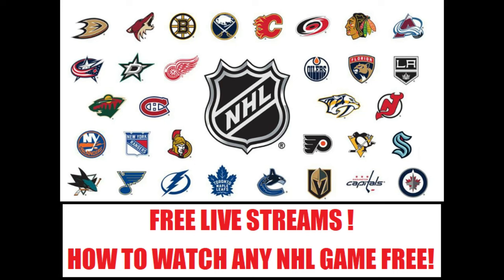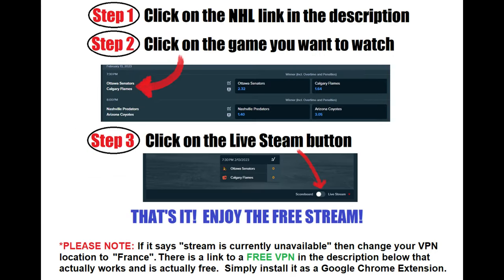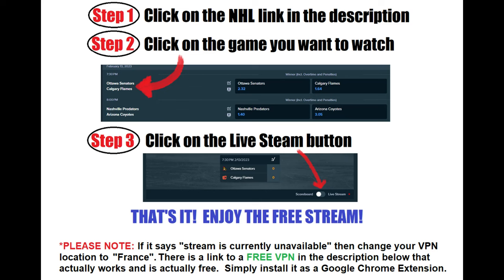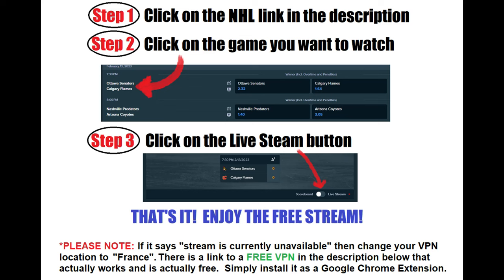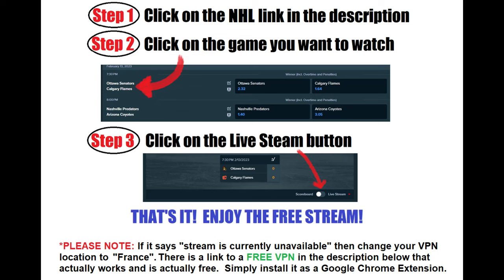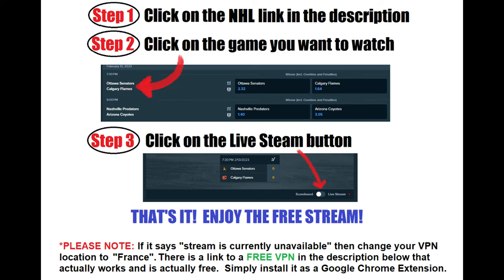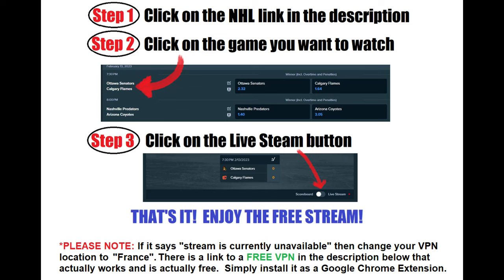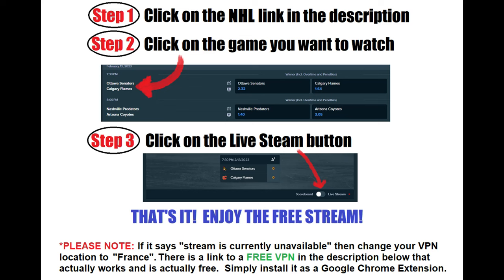FREE NHL Streams - How to watch any hockey game for free in 2024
How to watch any NHL game for free in 2024!

*Registration is now required but it's free and this method still 100% works!

UPDATE Oct 22nd:  It seems they have changed it so you have to register at stake for free before you can watch the free streams now.

Let me start this video by saying that this method is completey free, no registration is required, you don't have to buy anything, and it 100% works.  Step 2 on that page you will see all of the NHL games that are live or scheduled to start soon.  Simply click on the game you want to watch and then on the next page you will see a white button that says Live Stream, click that button and the stream will start playing assuming the game is live.

If the event is live but it still says "this stream is unavailable" then you simply need to change the location of your browser to France using a VPN.  Most of you probably already have a VPN, in which case simply set your location to France, reload the page and you will be good to go. If you do not already have a VPN, you can get one for FREE from the link I put in the description below and YES this VPN is actually free, and it actually works.  France is one of the free locations this VPN offers.  I've tested myself and it works perfectly.  This VPN is 100% free as long as use it as a browser extension in Google Chrome and honestly it works better than most paid VPN's.

Now, while you are watching the stream, if for any reason it stops working, simply close and restart your browser then head back to the event page and click Live Stream again and it should work.

The stream is provided by Stake.com however no registration is required to watch the stream.  That's right, you do not need to signup for stake to watch the free stream.  Stake is able to provide these streams for free because they are the largest gambling site in the world!  Of course, should you decide you want to place some bets, opening an account is very easy and if you leave a comment below with your stake username, you might randomly discover a tip from me when I whenever I win a big sportsbet or do a random giveaway.  Enjoy the free streams!